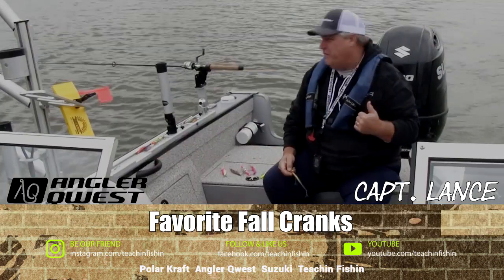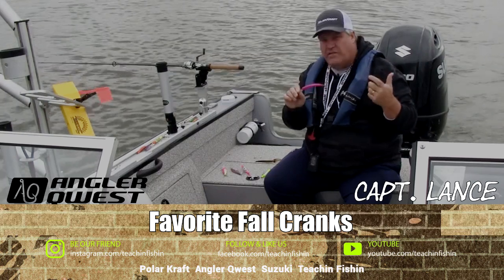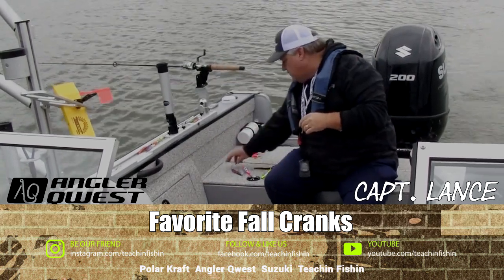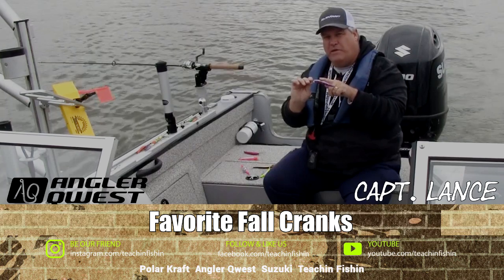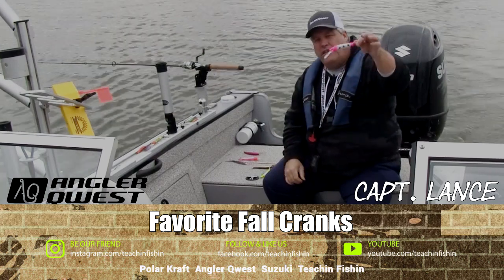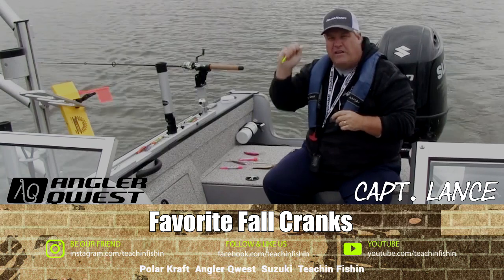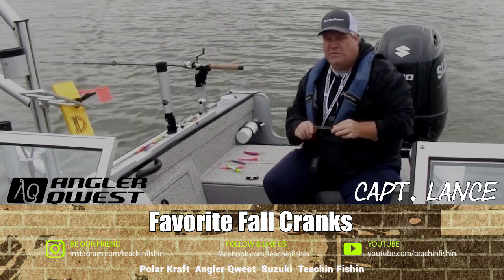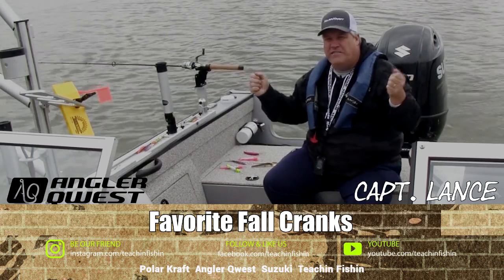Favorite Fall Walleye Crankbaits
BE SURE TO CLICK SHOW MORE
Lance Valentine breaks down the "hard core important" aspects of a subject to make it a little easier. As always more detailed information and education is available.